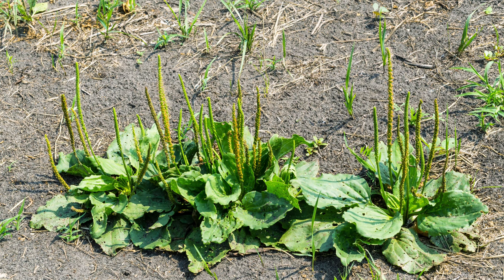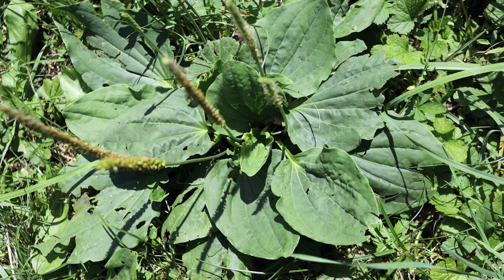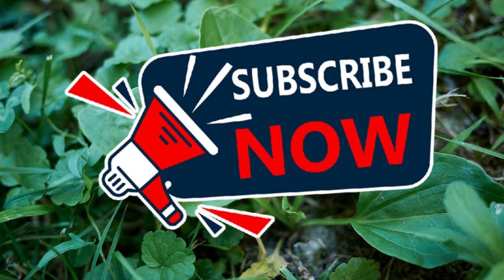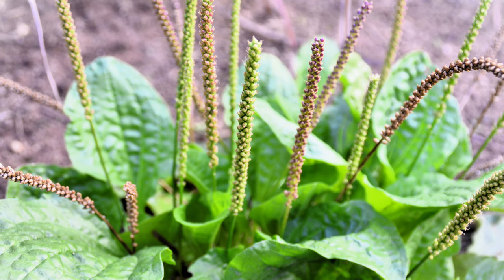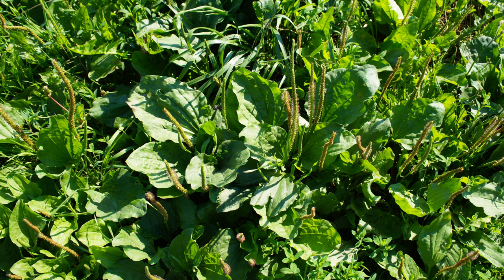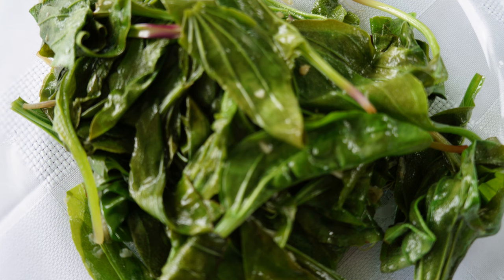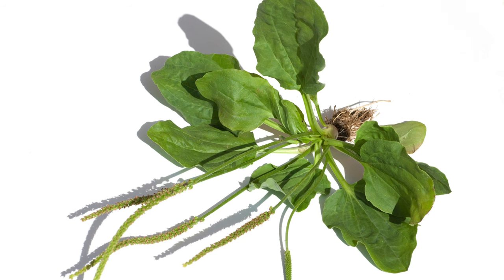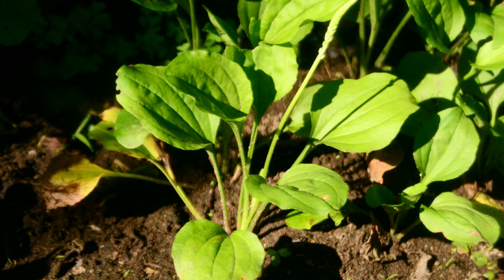Edible Weed Plantain: Harvesting and Culinary Adventures for Wild Food Enthusiasts 🌿🍽️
Embark on a culinary journey with edible weed plantain in our comprehensive guide for wild food enthusiasts. Learn how to identify, harvest, and enjoy this versatile plant, cherished for its nutritious leaves and medicinal properties. From soups to salads, we'll introduce you to a variety of delectable recipes and culinary adventures to incorporate plantain into your meals. Join us in celebrating the abundance of nature and discovering the culinary delights of plantain!